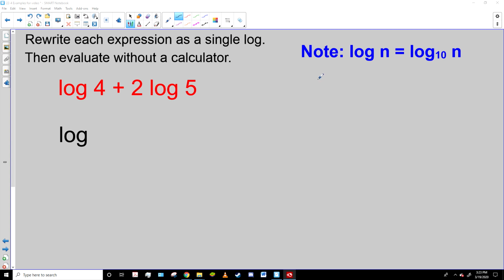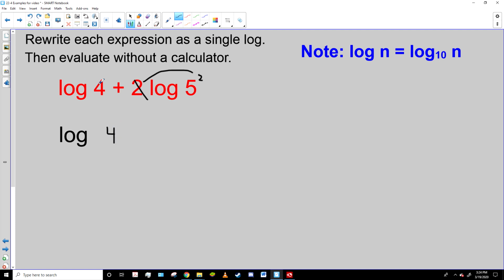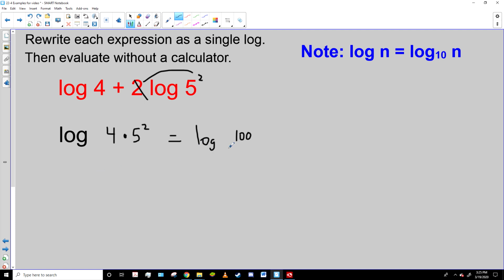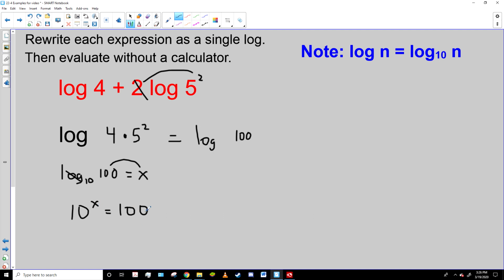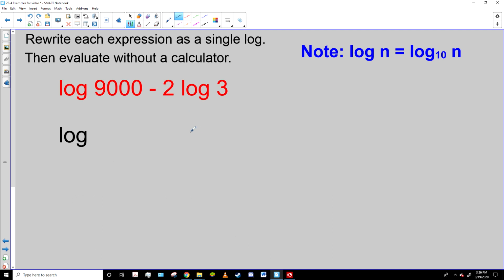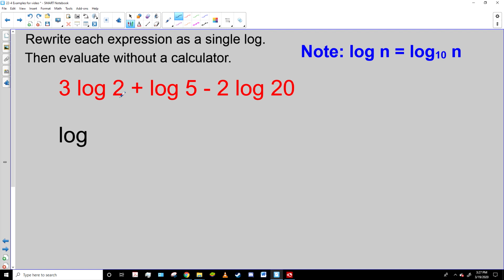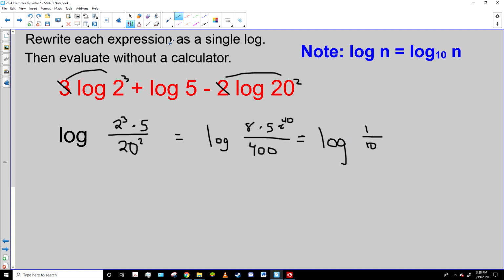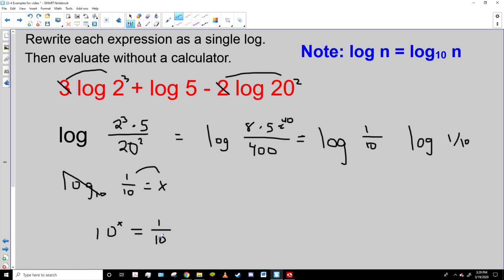22.4 Properties of Logarithms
This video shows you how to condense common base logarithm expressions using the Properties of Logs and evaluate them without a calculator. This lesson covers material from the Algebra 2 Springboard book.